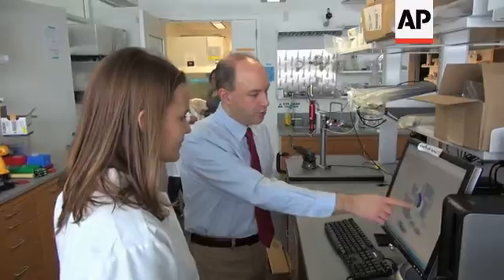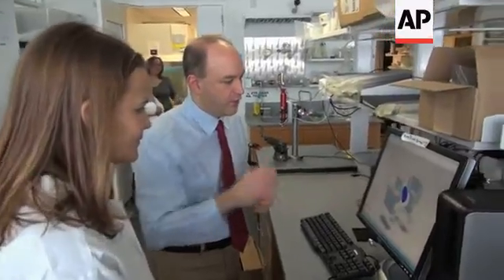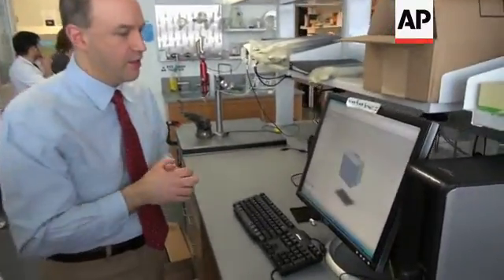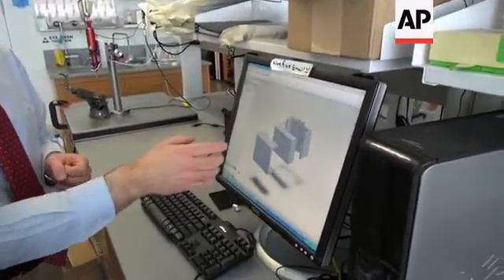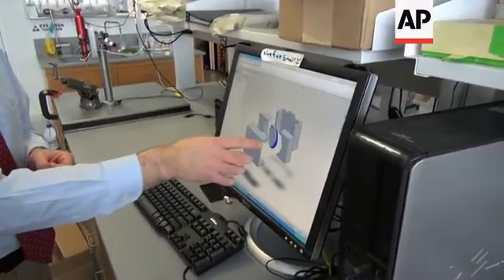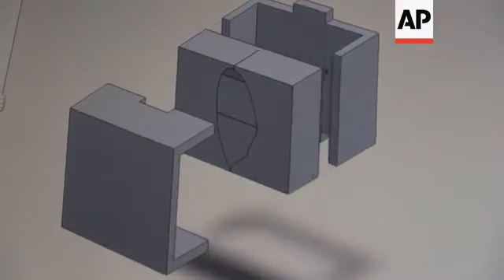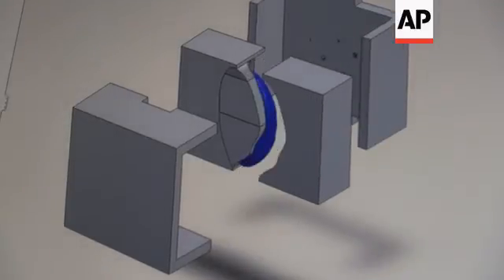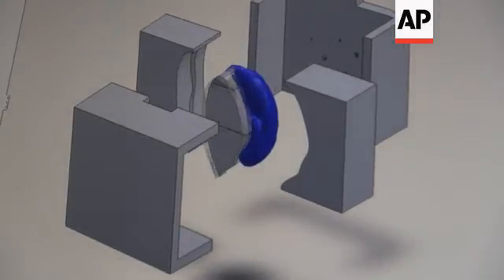3D printer makes live body parts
Cornell University, Ithaca New York State, USA - 13 February, 2013
1. Wide of rotating 3D scanner scanning grad student in darkened room
2. Tracking shot as laser scans woman's head
3.Close interior shot of 3D Scanner as low intensity red laser "scans" the viewer/camera
4. Close of professor looking at results
5. Computer monitor with 3D image of woman's head on it
6. SOUNDBITE (English): Hurf Sheldon, Primary Systems Manager, Program of Computer Graphics, Cornell University
" So you could have all the information you need to duplicate yourself on a micro-dot.  But the question is: we can get the data,  it's turning it back into something that's the problem."
8. Exterior of students going to Weill Hall where Bioengineering lab is
9. Exterior of main entrance
10. Close interior of print cartridges filled with live cell and collagen mix being inserted into a 3D printing machine
11. Wide interior of two student researchers preparing the print - one at computer the other at printer
12. Close of scanned 3D image of an ear on computer monitor being manipulated
13. Close of print nozzle moving into position and starting to extrude live cell solution onto a glass plate
14. Med of student watching print progress
15. Close of print nozzle depositing clear live cartilage cell filled gel
16. Mid of student at computer
17. Higher angle shot of printer tracing ear shape on glass plate - the printed form is clearly looking like an ear in shape
18. Student at computer
19. Close of 3D image on computer
20. Mid shot of finished, but still soft ear on glass plate as students check it
21. Wide of two students examining the newly printed ear on the printer
22. Close of 3D images of ears on computer screen - images are part of the research findings which will be published in "Plos One" Scholarly review on Feb 20th, 2013
23. Close of Professor Larry Bonassar in office
24. Close of his hand on mouse scrolling through research paper before it is published
25. SOUNDBITE (English): Dr. Larry Bonassar, Associate Professor of Biomedical Engineering
"The idea of being able to use inks for example, that are alive, is really what takes this to the next level.  What is coming out of the printer is alive when we print it, it is alive when we grow it in the incubator, and it's alive when it goes into a patient."
26. Wide of student researcher getting mold and ear made of living cells out of incubator
27. Close of student opening mold to examine ear made of live cells
28. Medium of student examining live cartilage shaped into a human ear
29. Close of live cartilage shaped into human ear
30. SOUNDBITE (English): Rachel Nordberg, Research Student in Bonassar Lab
"It sounds� it does sound like science fiction, it does sound crazy,  but when you actually think about the medical applications to it� It's helping someone� instead of just putting an artificial piece of metal or plastic into someone's body, you are actually helping them use their own cells to make a body part, which I think is a fantastic opportunity for medicine."
31. Mid push in shot of student sliding ear made of living cells into a preservative solution
32. SOUNDBITE (English): Dr. Larry Bonassar, Associate Professor of Biomedical Engineering
"Just more broadly, this could really be the first example of how we could use tissue engineering technology and medical imaging together to make custom implants for patients."
33. Wide of Prof Bonassar crossing hallway from his office to his lab
34. Close of sign outside lab saying "Department of Biomedical Engineering, Bonassar Laboratory"
LEADIN
STORYLINE:
wacky